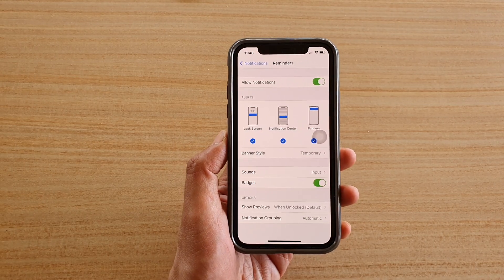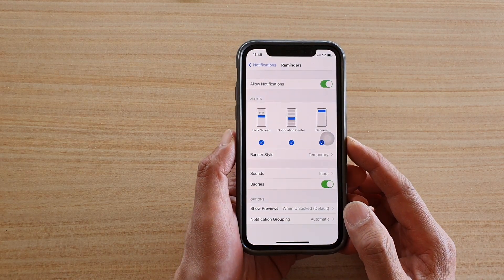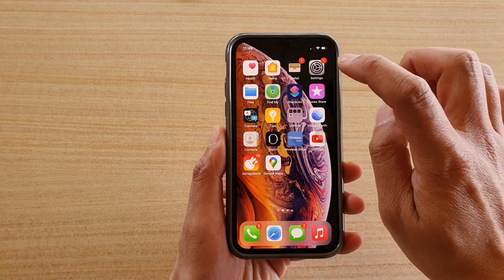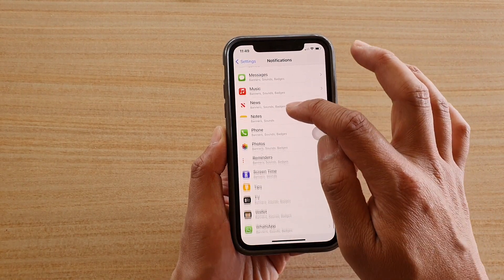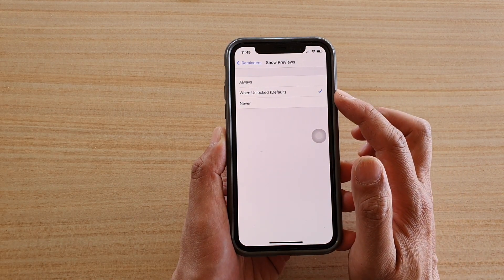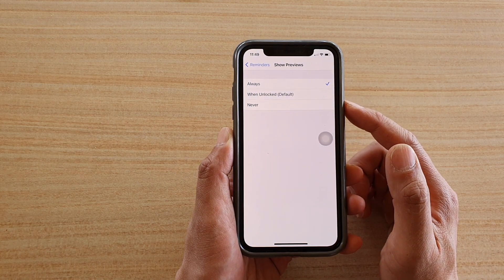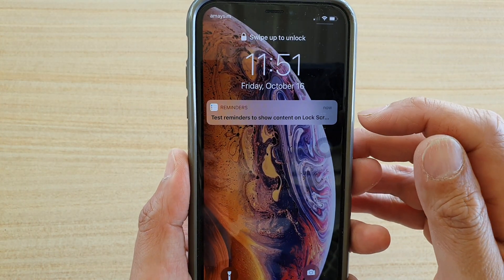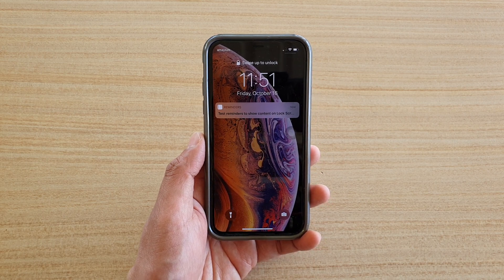iPhone iOS 14: How to Show/Hide Reminders Notifications Content on Lock Screen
Learn how you can show or hide reminders notifications content on lock screen on iPhone iOS 14.